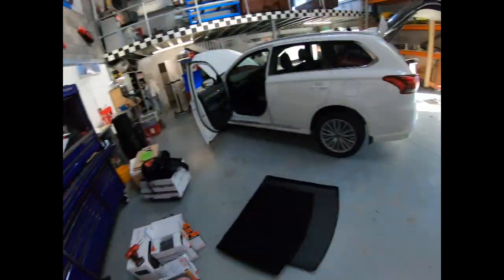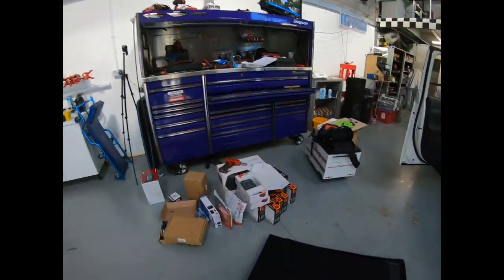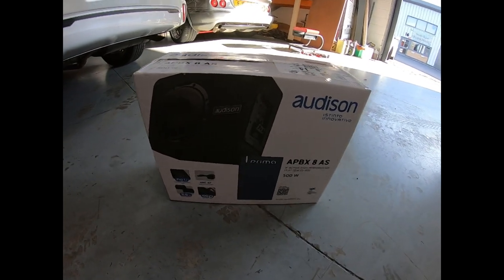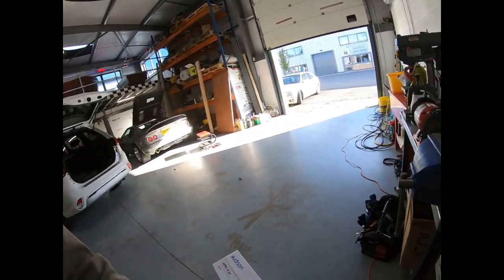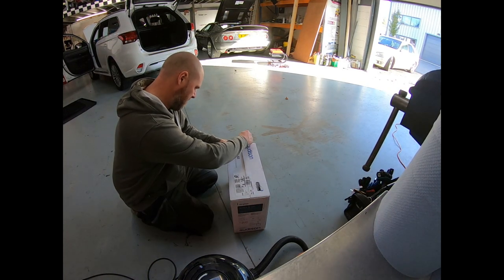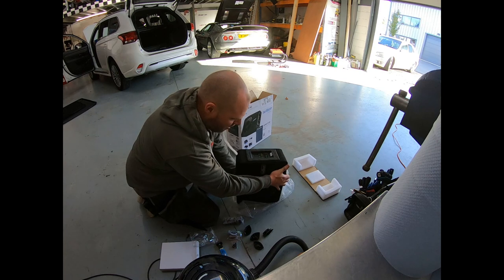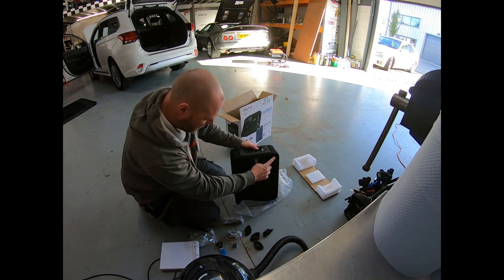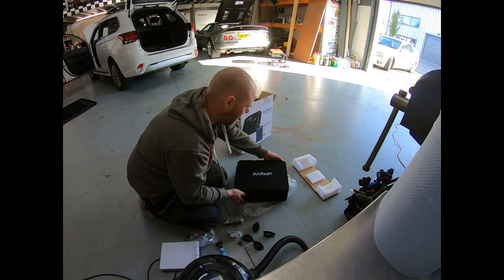asc episode1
a few days caught in the shop  unboxing an audison active 8 inch sub and talky talk